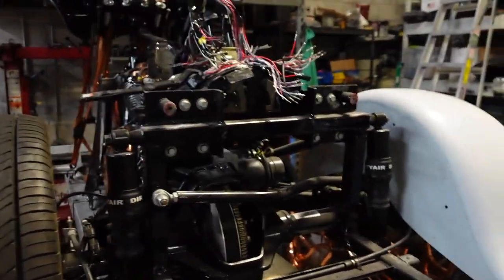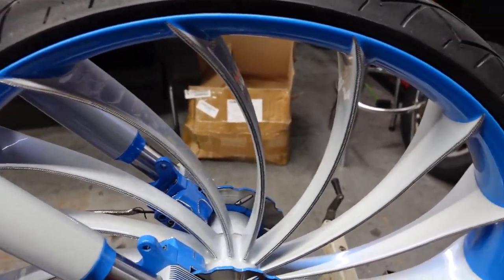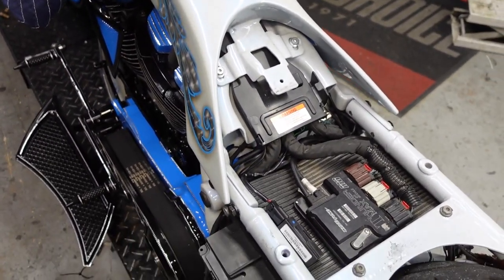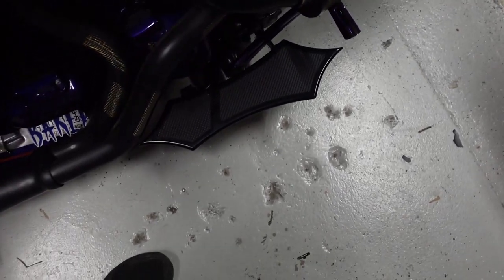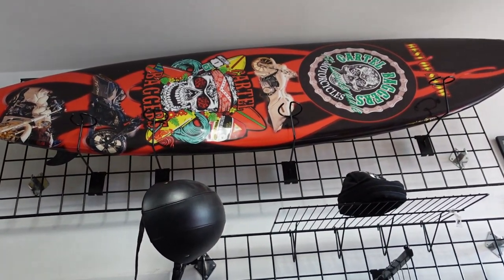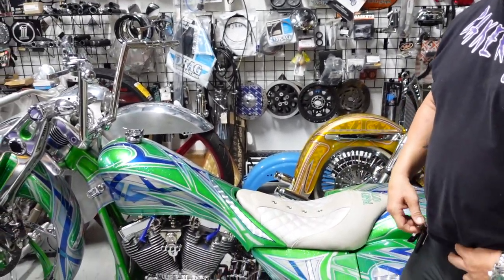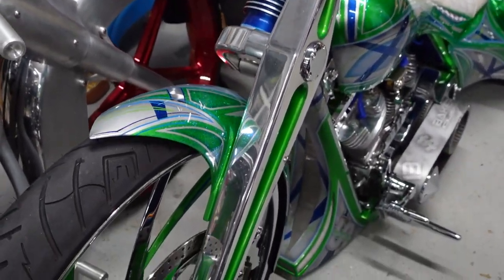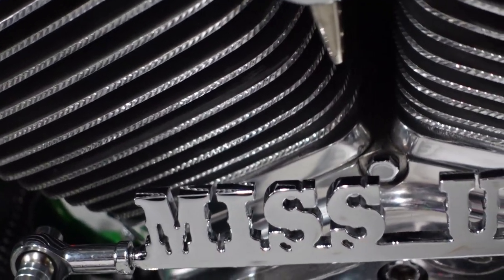Baker Act Customs, art on wheels.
In this video we will fallow up with the guys from Baker Act Customs. We met them at the Miami Auto show 2023, and we wanted to know more. It was worth it! These award winning motorcycles are unique hand made custom bikes. Each one is an individual work of art. I'm not just referring the mechanical aspect, I mean literally works of art on wheels! Of course I'm talking the paint jobs, but its much much more than that. The attention to detail is second to none, and lest you think the bikes are solely display pieces. They are not. These bikes are every day drivers. The creative mind behind these amazing bikes is Shannon Fleischman. You'll hear about the inspiration that started his journey down this road to the concept of, "Art on wheels".